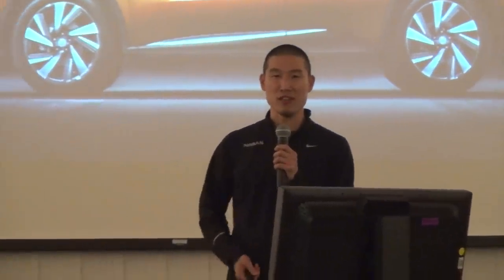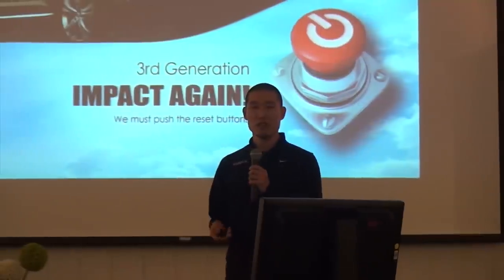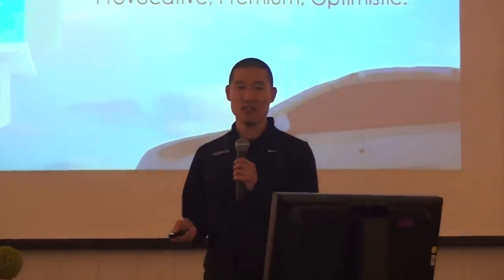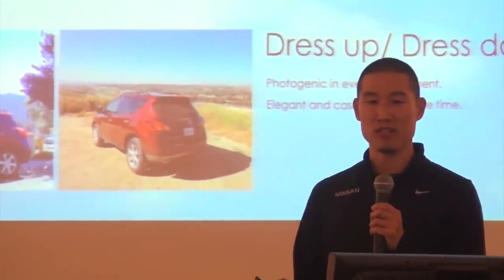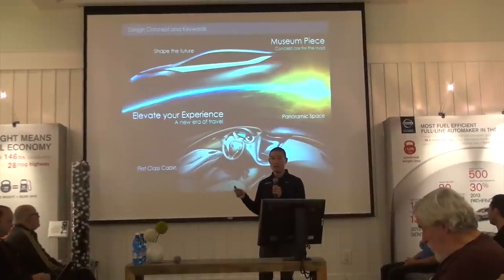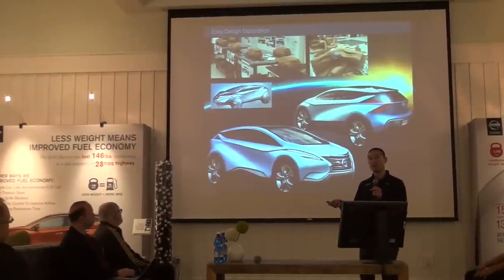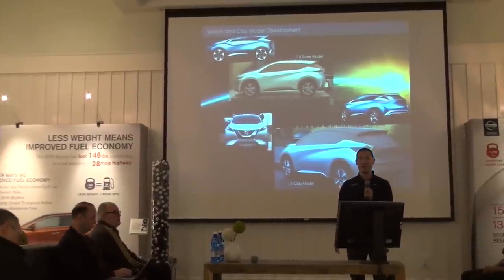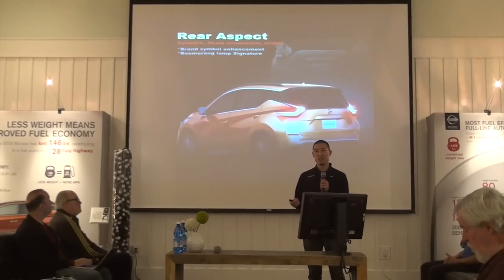2015 Nissan Murano design by Ken Lee, Sr. Creative Manager at Nissan Design America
2015 Nissan Murano design by Sr. Creative Manager at Nissan Design America.

Nissan today announced U.S. pricing for the all-new 2015 Nissan Murano, which made its production debut at the Los Angeles Auto Show. The new Murano is scheduled to arrive at Nissan dealers nationwide beginning on December 5, 2014.

While Murano has always stood out from ordinary crossovers with its refined yet daring and futuristic design, the new third-generation design kicks it up many notches with its concept car-like styling, premium interior and advanced, purposeful technology.

The 2015 Murano is offered in four trim levels – S, SV, SL and Platinum – and in a choice of front-wheel or all-wheel drive. The starting Manufacturer's Suggested Retail Prices* (MSRP) for the Murano S FWD is $29,560 USD, while the top-of-the-line Murano Platinum AWD is priced at $40,600 USD. Just three option packages are offered for the well-equipped Murano: Navigation Package (S), Premium Package (SV) and Tech Package (SL, Premium).

Every 2015 Murano comes with a standard 3.5-liter DOHC V6 connected to an advanced Xtronic transmission. Fuel economy has increased 20 percent combined city/highway mpg from the previous generation, thanks in part to reduced weight (approximately 145 pounds), low rolling resistance tires, air grille shutter, low 0.31 Cd, underbody covers that enhance underbody airflow and improvements to the Xtronic transmission.